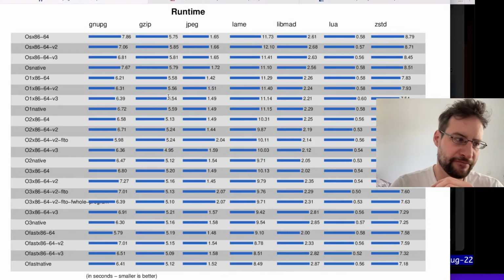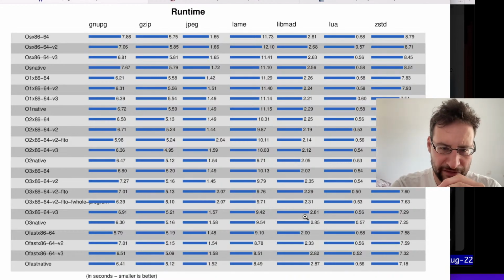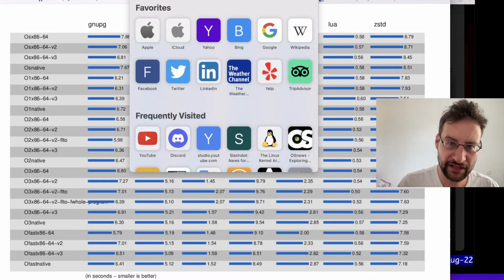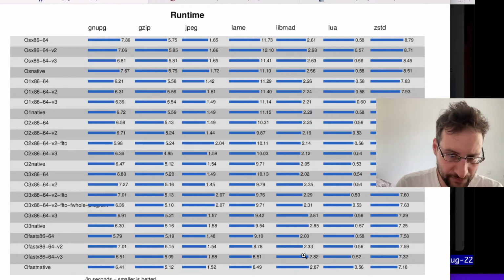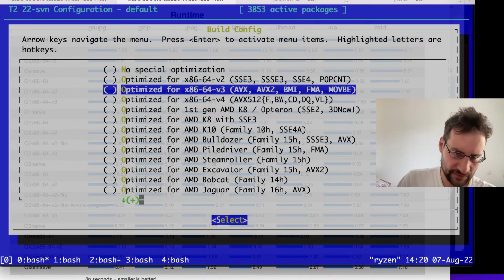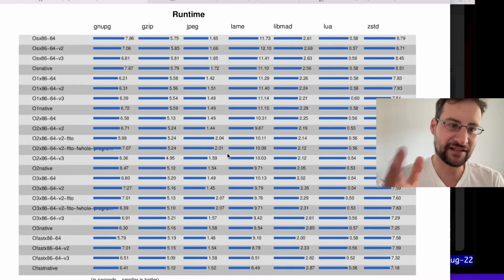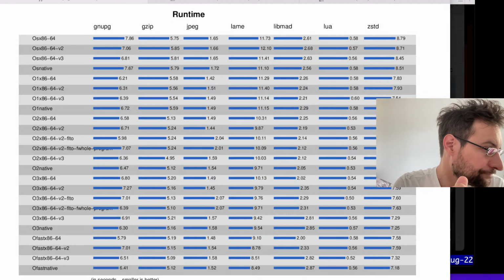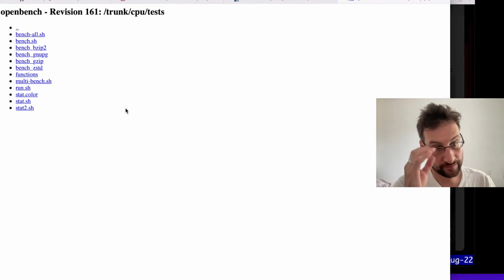UP TO 28% FASTER! AND SLOWER? Benchmark of x86-64 HWCAP and -O variants with interesting results!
Let's take a quick look at GCC C compiler optimization for OpenSource t2sde Linux ;-/ Ad: laptops & more @Amazon